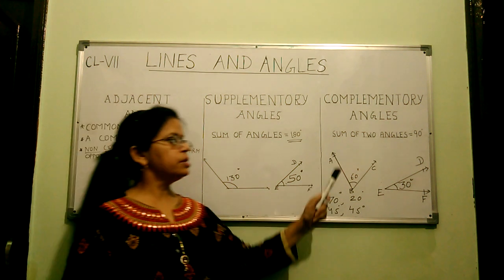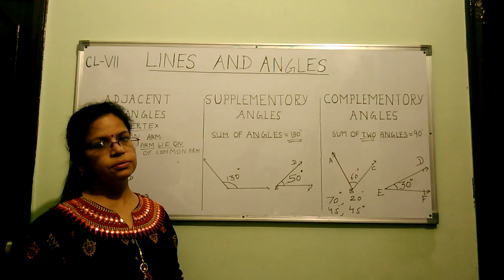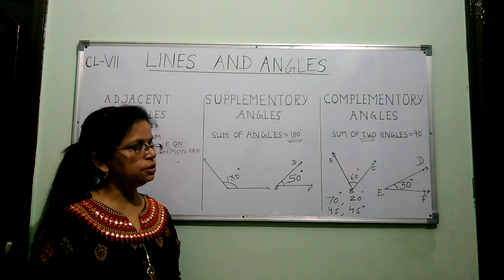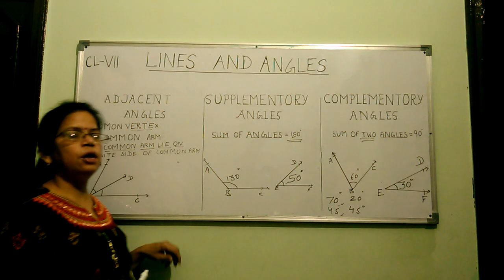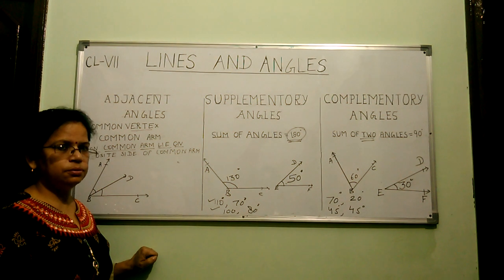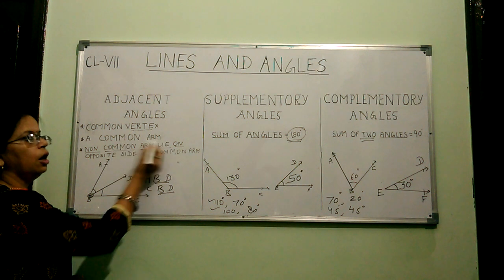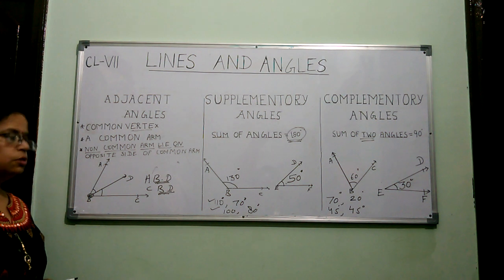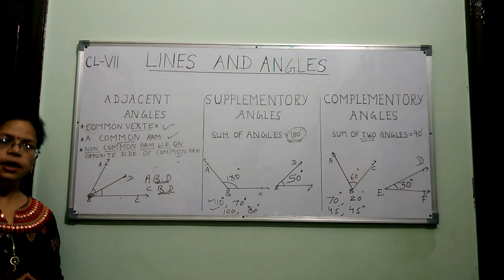17 June 2020